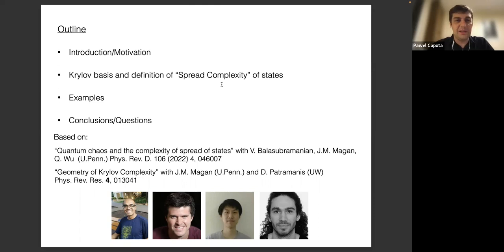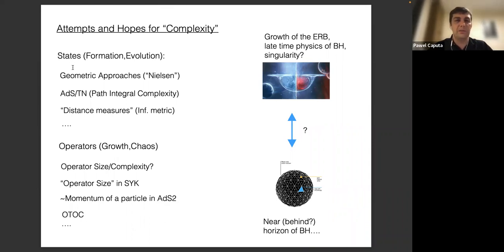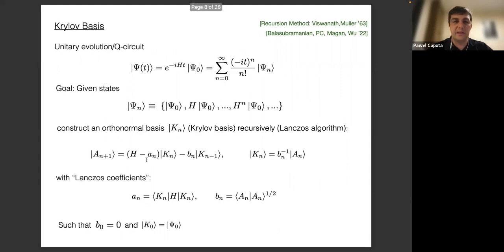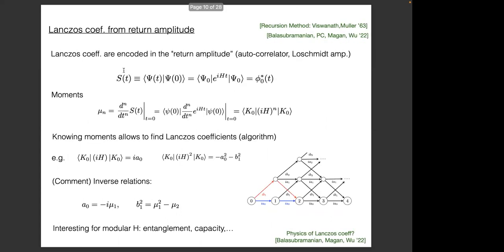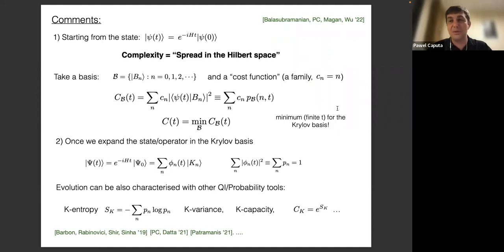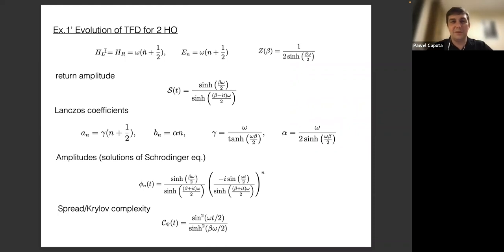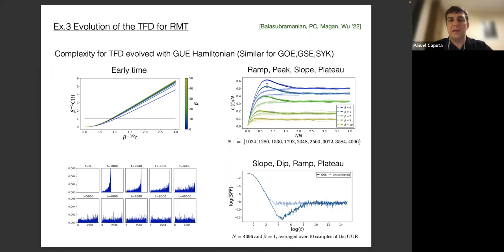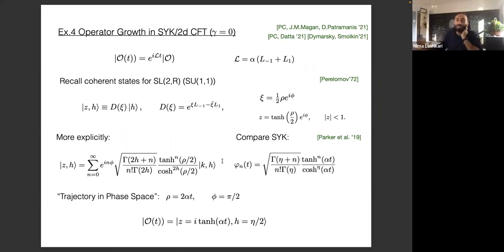“Quantum Complexity in the Krylov basis” Pawel Kaputa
Abstract: I will review some recent progress on defining a universal measure of quantum complexity based on the so-called Krylov basis. After introducing Krylov basis techniques, I will discuss the “Spread Complexity” measure for quantum states with some explicit examples its general properties. The talk will be based on: